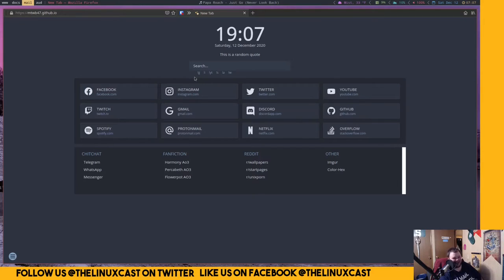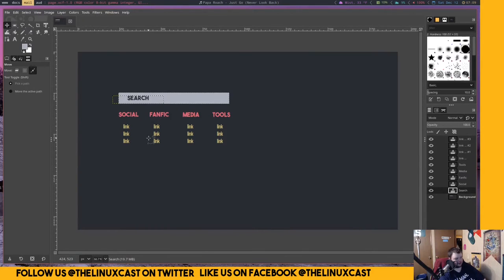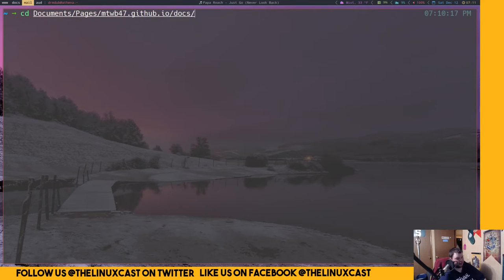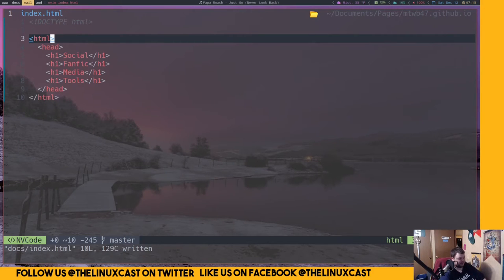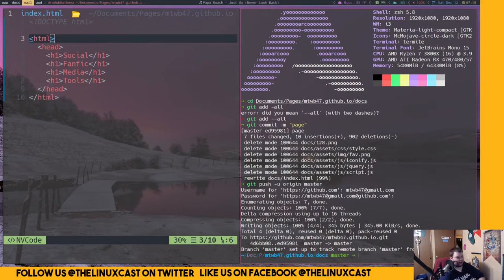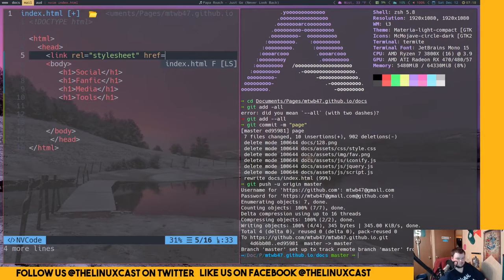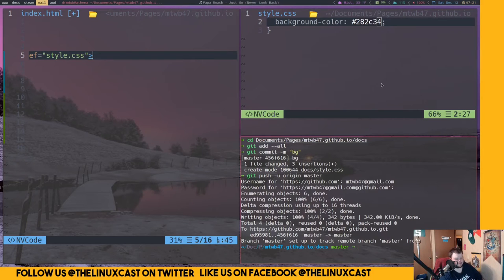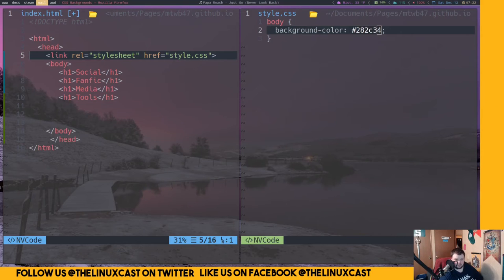Creating a Firefox Start Page - Part 1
Matt works his way through some HTML and CSS to create his first Firefox start page of his own. Part 2 will be up on Monday.